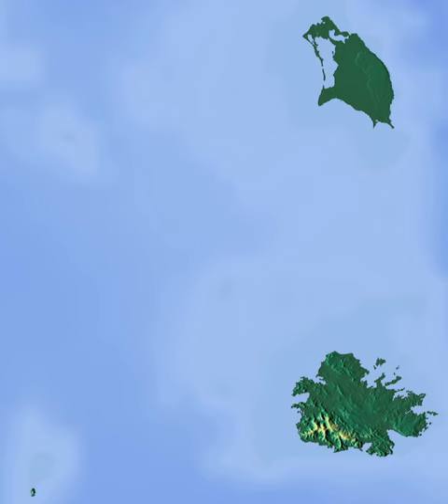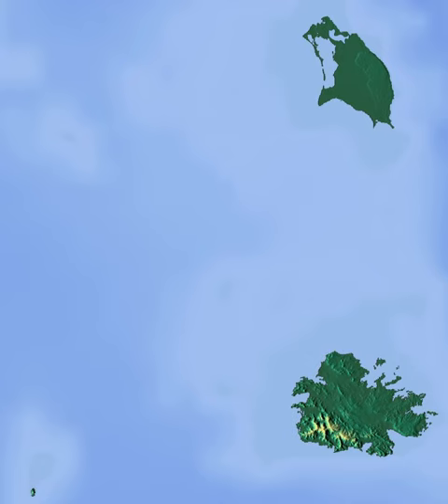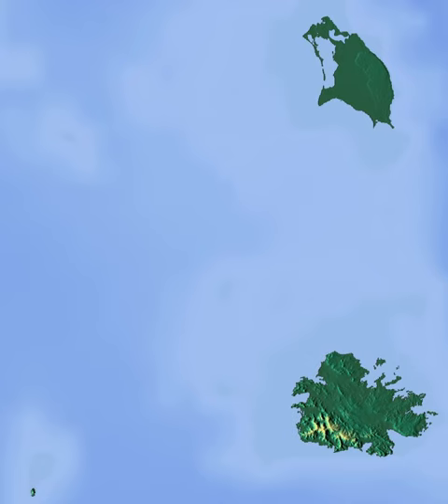Green Island, Antigua and Barbuda | Wikipedia audio article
00:00:16 Geography

- Socrates

SUMMARY
Green Island is a small island lying off the eastern coast of Antigua. It is a private island owned by the mill reef club since 1947. It lies close to the mouth of Nonsuch Bay.